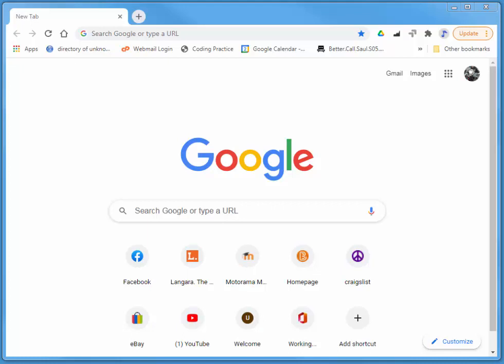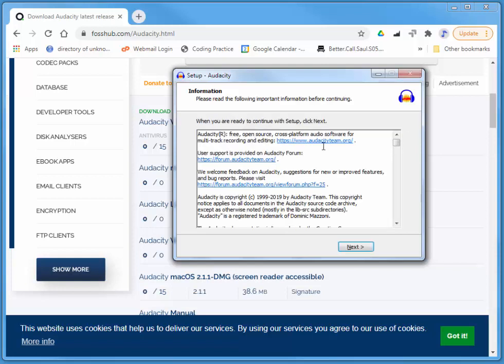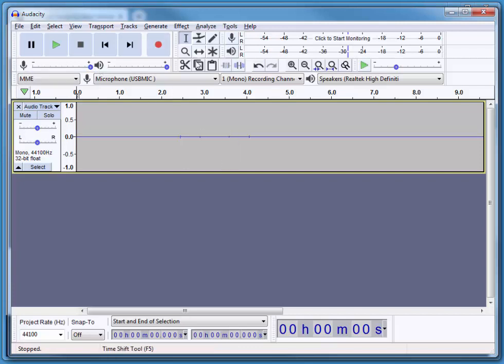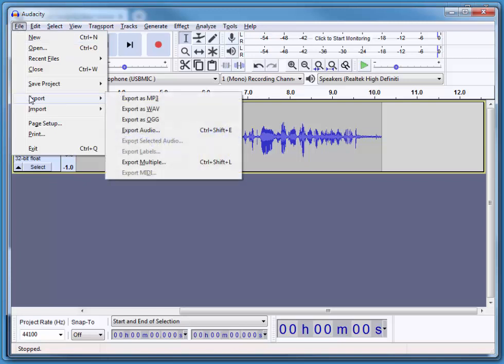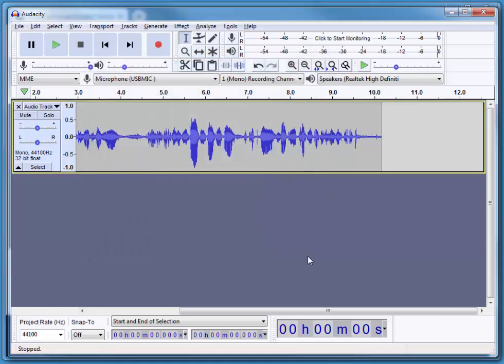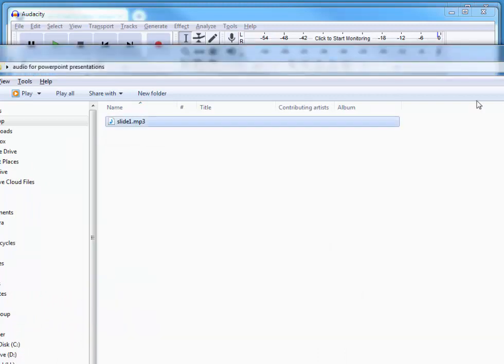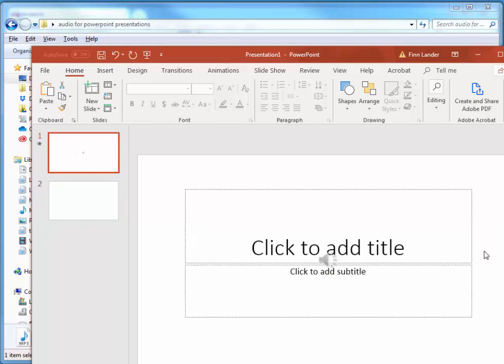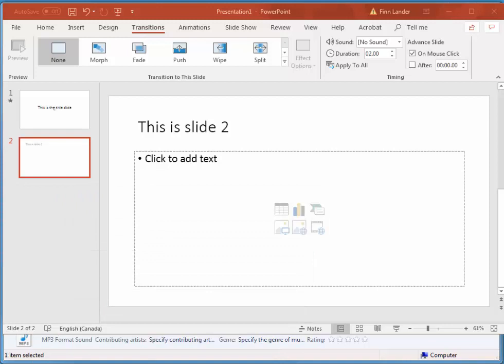Microsoft Office downloading/installing Audacity to record audio to insert into a PowerPoint slide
I find it best to use an audio editing application rather than recording speech directly with PowerPoint as it gives you the ability to edit your audio before you add the audio to the slide